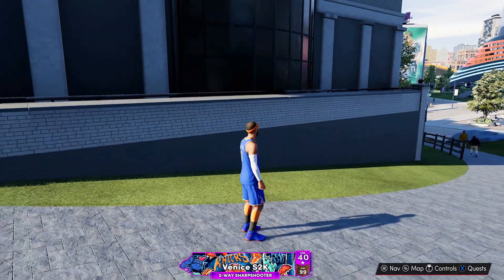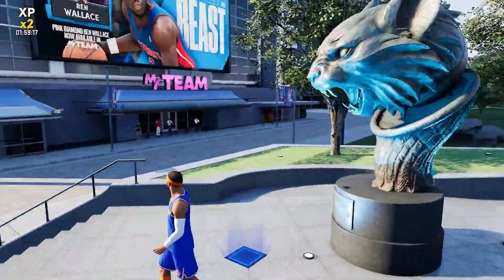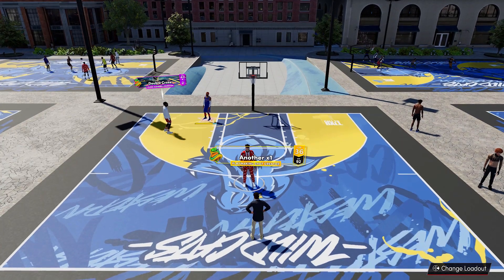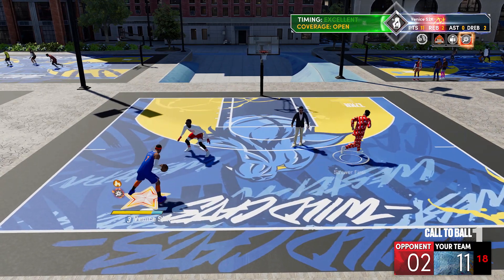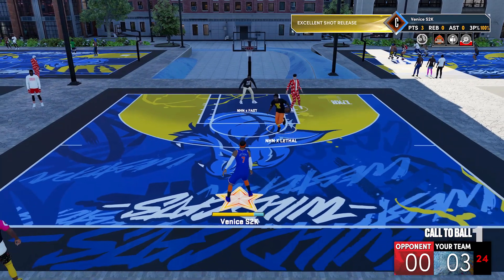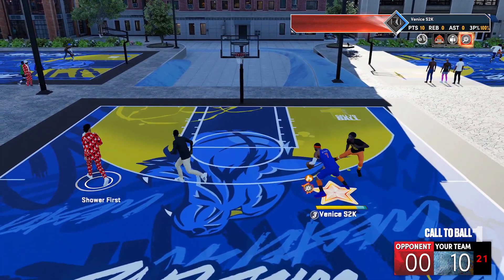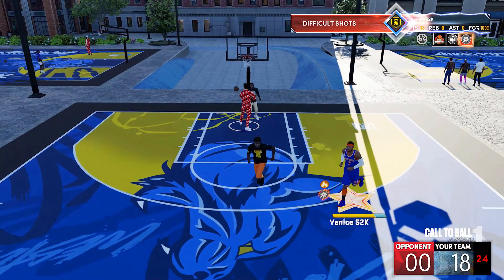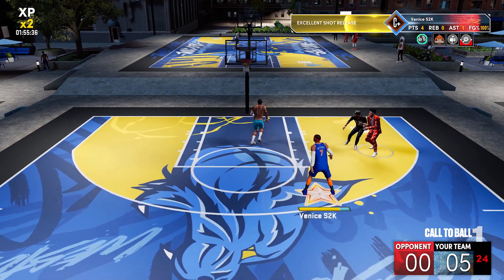99 OVR Carmelo Anthony LIGHTS UP The Park To Hit LEVEL 40 On NBA 2K22 ! MAX Rep Season 1 Gameplay !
What's up y'all, quick gameplay video showcasing my final 3 games to finally hit the Season 1 max rep !

Sub up if you're new, like the video it helps a lot !